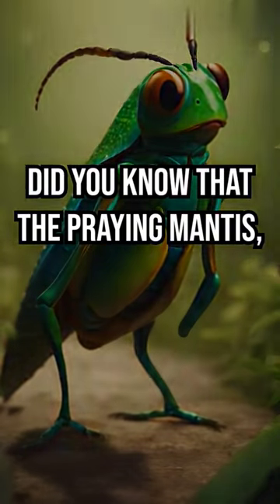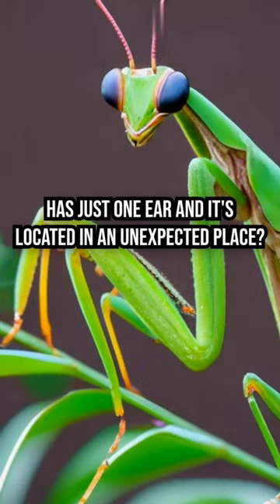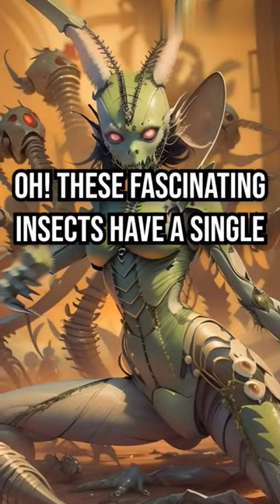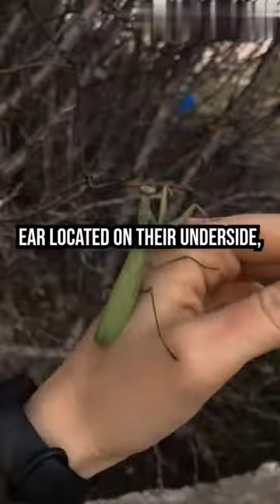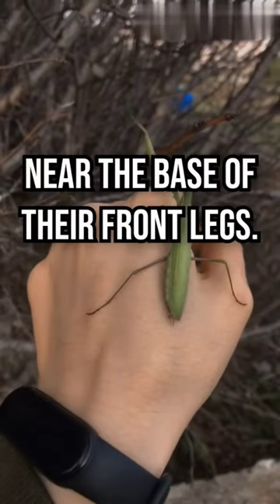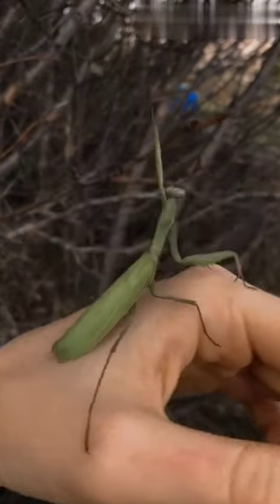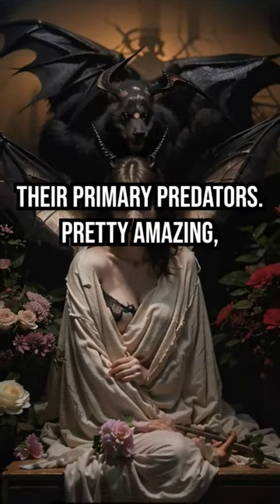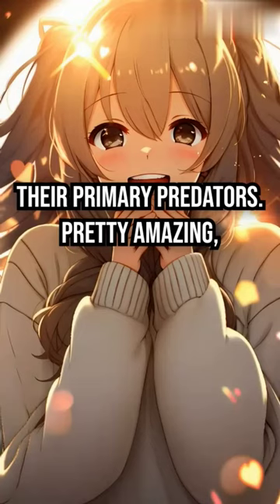The Hidden Symphony: Unraveling the Praying Mantis' Single Ear Secret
Dive into the fascinating world of insects in "The Hidden Symphony: Unraveling the Praying Mantis' Single Ear Secret." 🦗 Did you know that the elegant praying mantis has a secret ear? Explore the mystery of its solitary ear, located in an unexpected place – the underside, near the base of its front legs. Join us in discovering the purpose behind this remarkable adaptation as we unveil how mantises use this ear to detect ultrasonic sounds, a crucial skill in evading their primary predators, bats. Prepare to be amazed by the intricate secrets of the praying mantis! 🌿👂